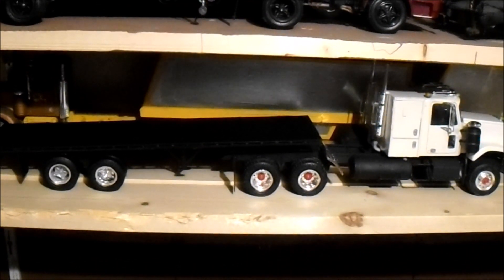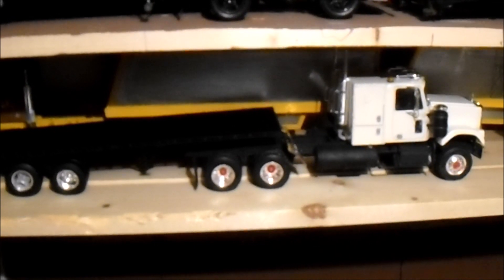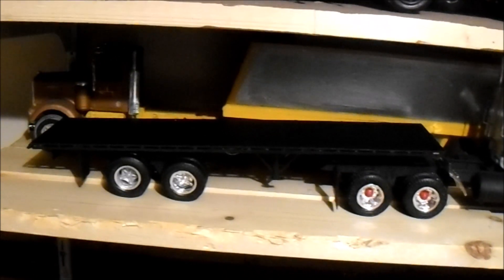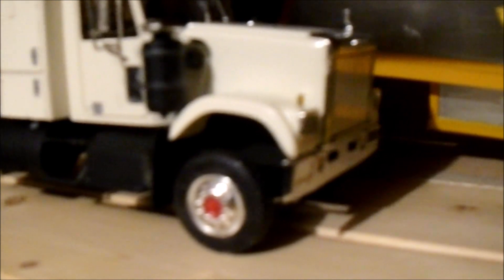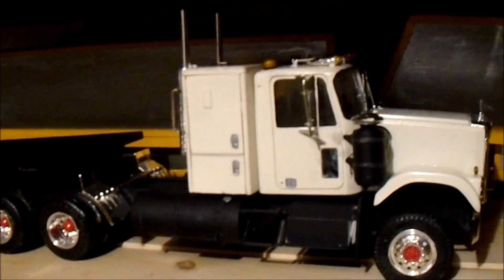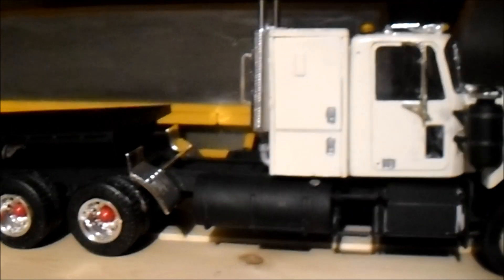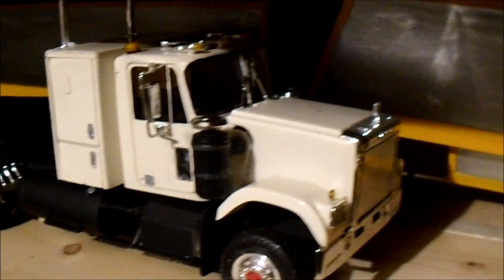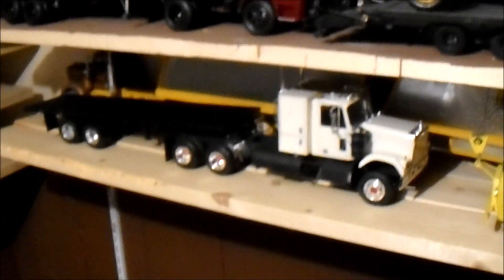GMC 5 Star General Tractor n Trailer done